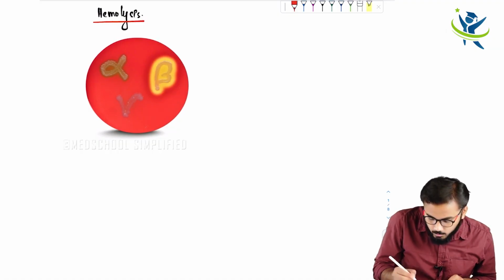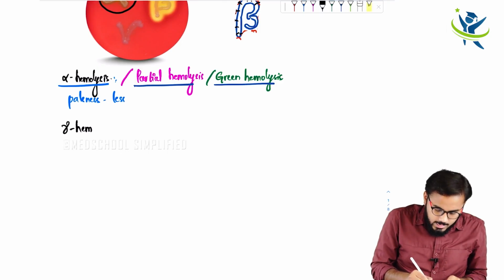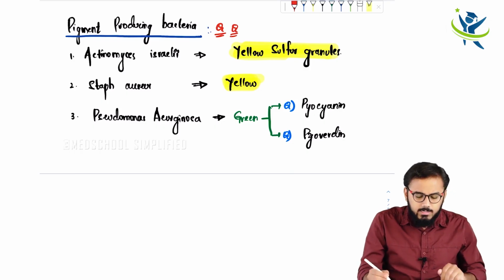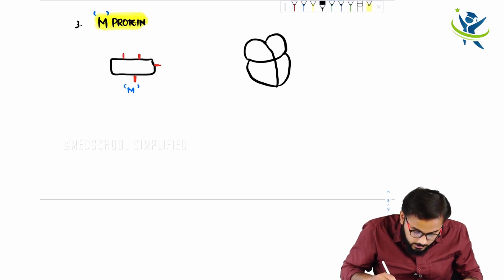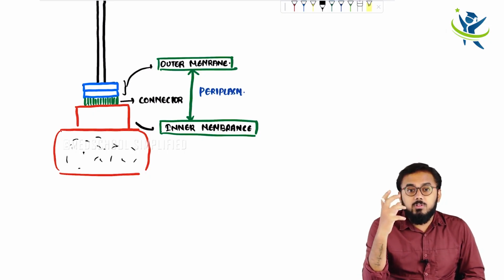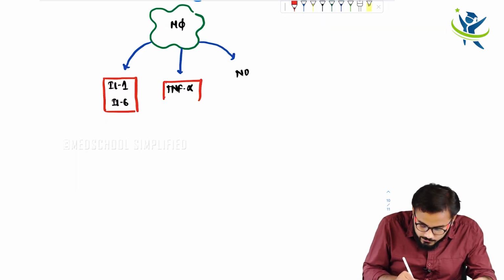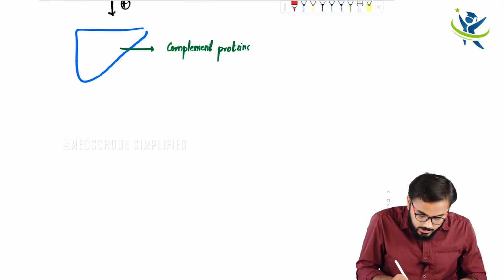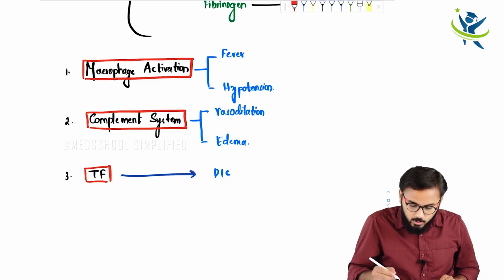2. Introduction to Bacteriology (Part - 2) Bacterial Basics 🦠Microbiology for USMLE & NEET-PG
Introduction to Bacteriology (Part - 2) Bacterial Basics 🦠Microbiology for USMLE & NEET-PG

This video on Introduction to Bacteriology – Part 2 builds upon the basic concepts introduced earlier and takes you deeper into the structural and classification aspects of bacteria, explained in a clear, simplified, and exam-oriented manner 🦠📘. The lecture focuses on the detailed architecture of bacterial cells, emphasizing the functional importance of the cell wall, cytoplasmic membrane, ribosomes, and genetic material, and how these structures influence pathogenicity, staining behavior, and antibiotic action 🧬💊.

A major highlight of this session is the classification of bacteria based on morphology, staining characteristics, and structural composition, which forms the backbone of microbiological diagnosis 🔬🧪. The concepts of Gram-positive and Gram-negative bacteria are reinforced with logical explanations linking cell wall composition to virulence, immune response, and drug susceptibility ⚙️⚕️. The lecture also introduces special structural components such as capsules, flagella, pili, and spores, explaining their roles in motility, adhesion, immune evasion, and survival in hostile environments 🛡️🚀.

Additionally, this session connects structure to clinical relevance, helping students understand why certain bacteria cause specific diseases and how laboratory identification is guided by these features 🧠📖. The explanation style remains concept-based, retention-focused, and clinically oriented, making complex bacteriology topics easier to remember and apply during exams.

This lecture is high-yield and foundational, serving as a crucial stepping stone for upcoming topics like bacterial physiology, genetics, toxins, and antimicrobial mechanisms 📚✨. It is extremely useful for USMLE Step 1, FMGE, NEET-PG, and MBBS university examinations, and is tailored for medical students and international graduates across the USA, Canada, Australia, New Zealand, and other global regions 🌍🎓.